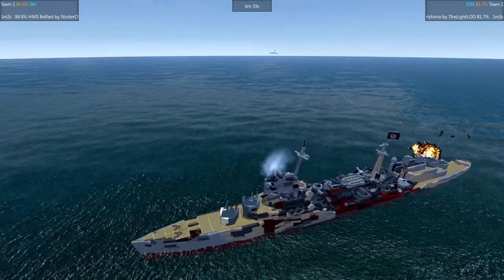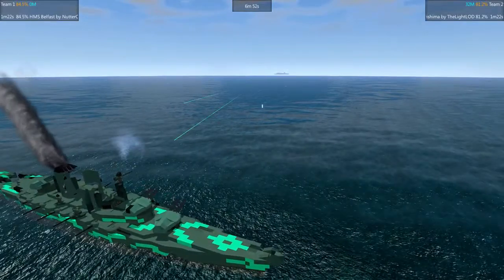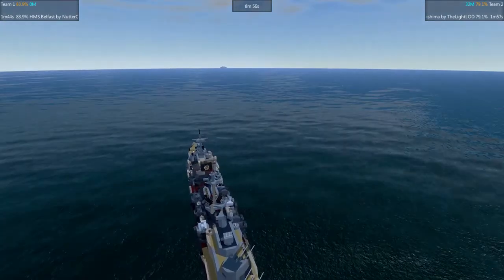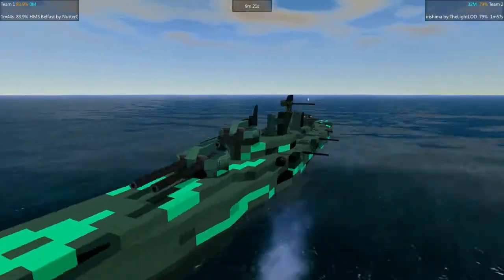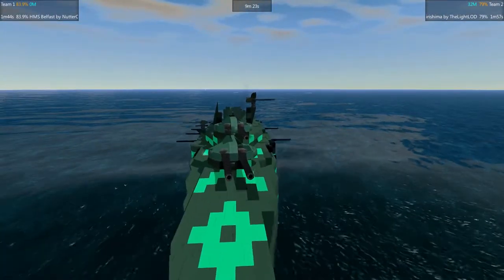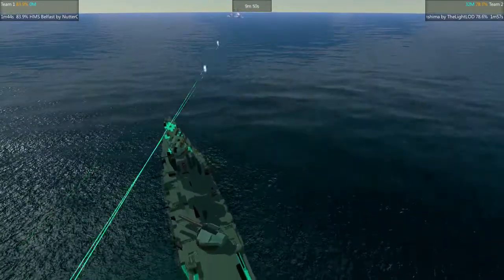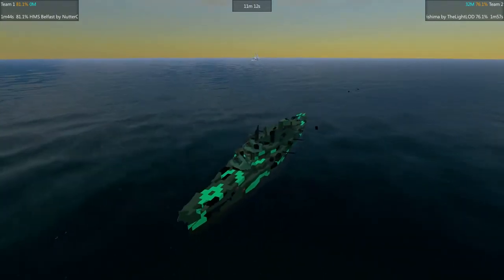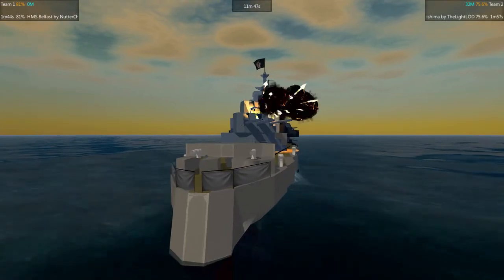SE LC B31 HMS Belfast vs Kirishima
Sea Encounters - Light Cruisers

Game:
From the Depths